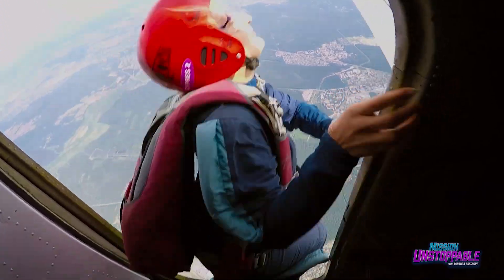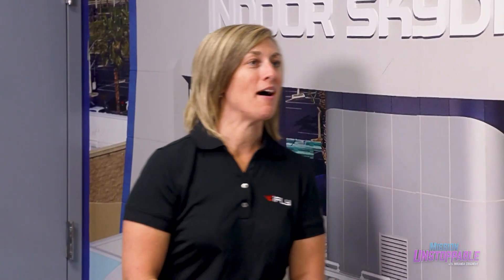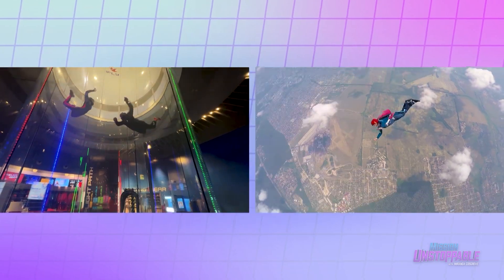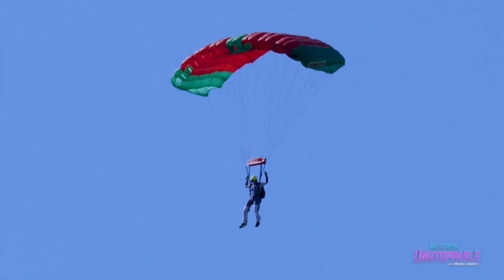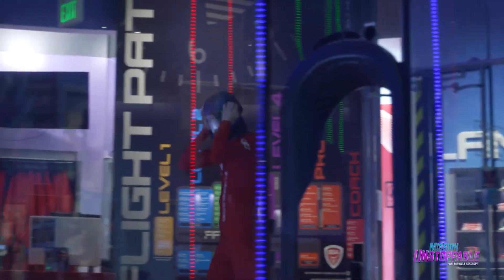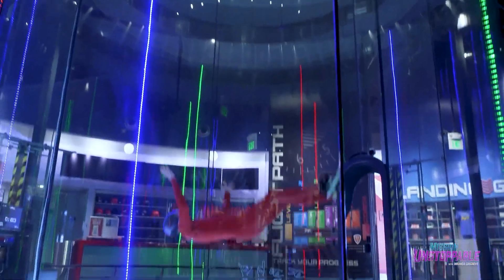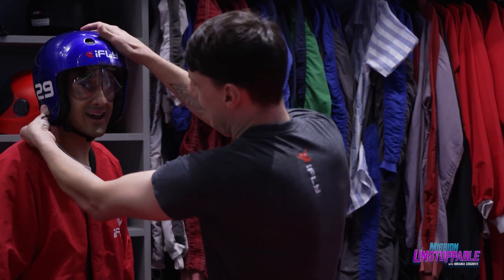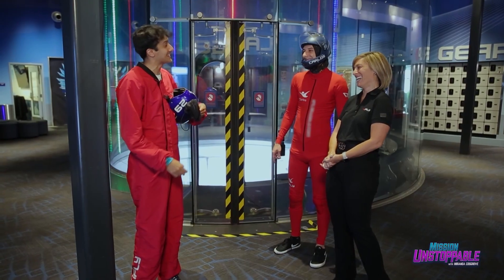iFLY STEM on CBS Mission Unstoppable with Miranda Cosgrove!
Mission Unstoppable: @CBSUnstoppable
CBS Dream Team: @CBSDreamTeam
CBS: @CBSTV
Miranda Cosgrove: @MirandaCosgrove